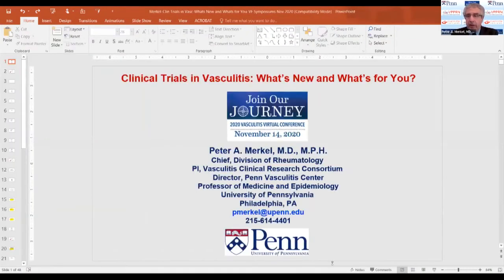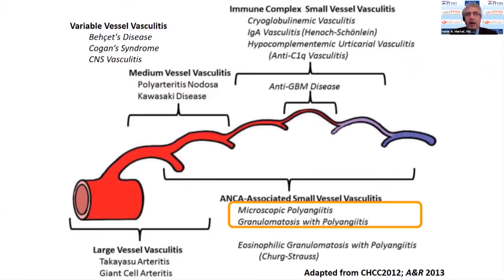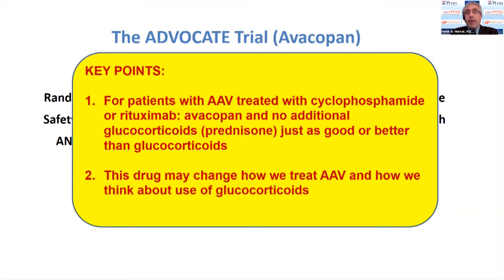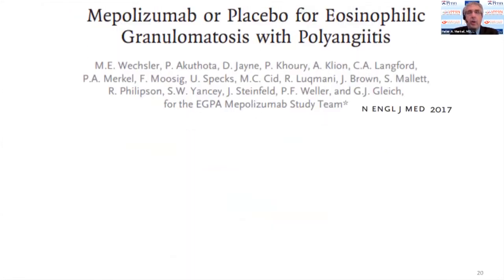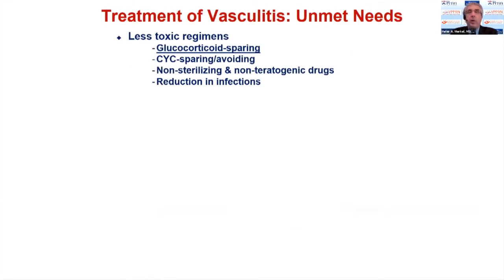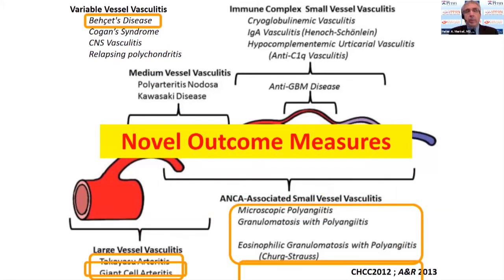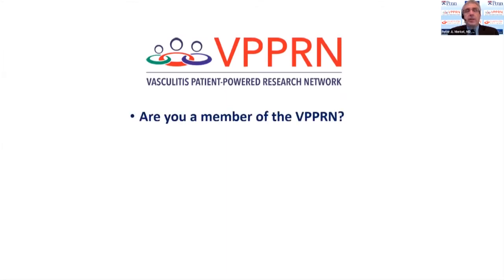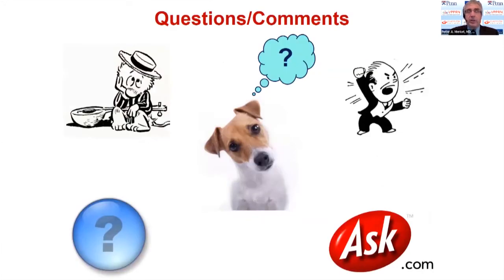Clinical Trials in Vasculitis: What's New, What's for You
Dr. Peter Merkel delivers a high-level overview of the types of clinical research studies into vasculitis.  He covers such studies as PEXIVAS, ADVOCATE (Avacopan), and Tocilizumab in Giant Cell Artertis.  Moreover, Dr. Merkel discusses some of the unmet and needs and challenges facing researchers.  Finally, he talks about why vasculitis research is dependent on the participation of patients.

Introducing Dr. Peter Merkel. 1:47
Types of Clinical Research Studies. 3:41
What's really new in AAV? 7:12
PEXIVAS.  Plasma Exchange and Glucocorticoids in Severe ANCA-Associated Vasculitis 7:23
The ADVOCATE Trial: (Avacopan). 9:06
Mepolizumab or Placebo for EGPA. 11:12
VCRB Longitudinal Study of EGPA 2019. 12:21
DADA2:  PAN-Like Disease. 12:36
Trial of Tocilizumab in Giant Cell Arteritis. 14:11
Treatment of Vasculitis:  Unmet needs. 16:24
Genetics / Genomics. 18:39
Metabolics / Microbiome Research. 19:26
Vasculitis COVID-19 Project. 21:24
V-PREG:  Vasculitis Pregnancy Registry. 23:15
Why should you participate in clinical research in vasculitis? 23:55
Q&A:  When do you anticipate that Avocopan could get FDA approval? 27:18